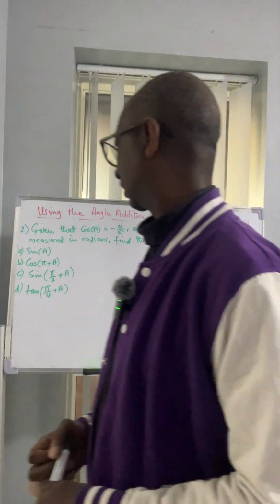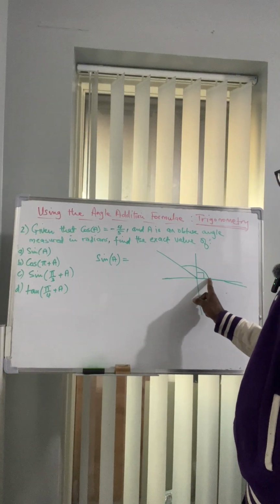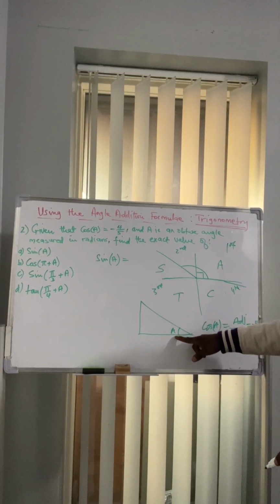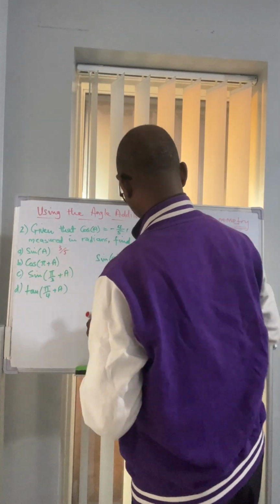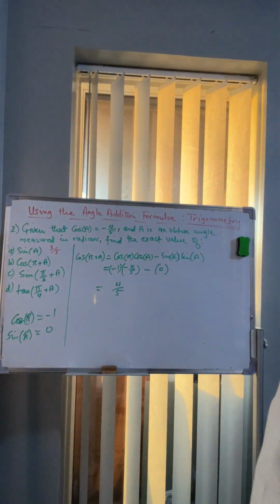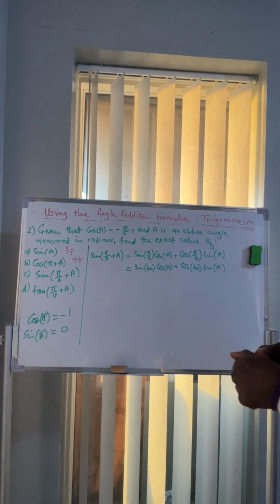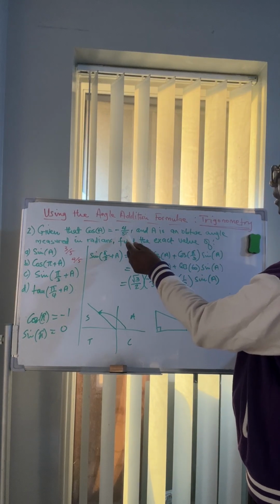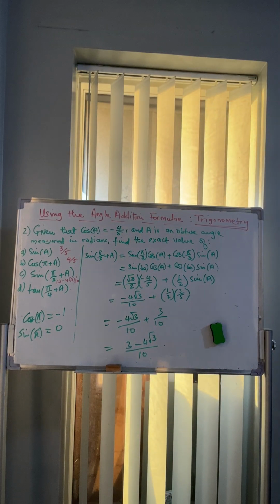23 December 2025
Angle addition formula 3